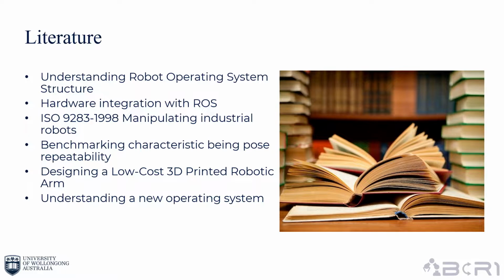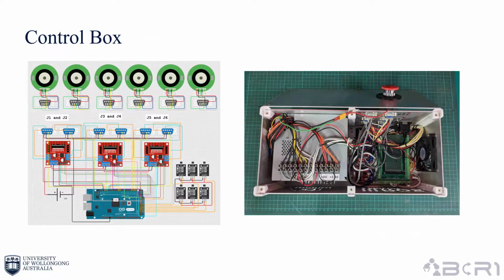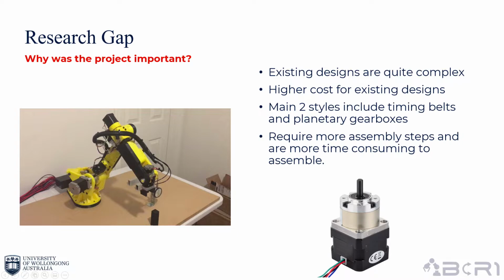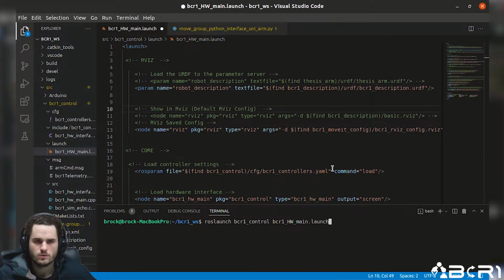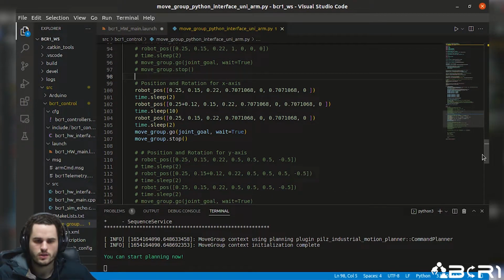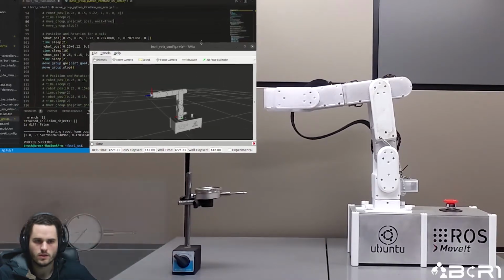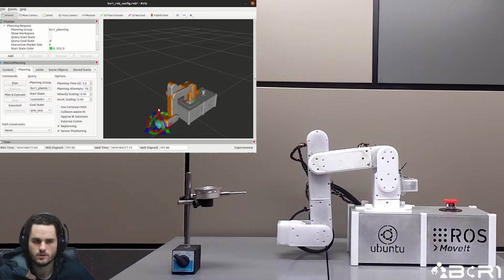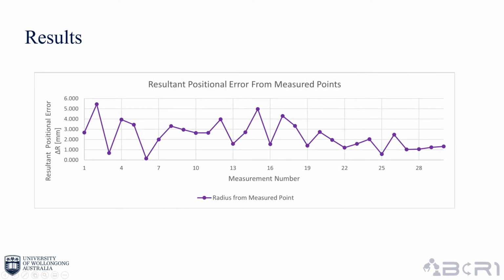3D printed robotic arm with geared encoder motors 6DOF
This Thesis project completed at the University of Wollongong is the result of a long quest to design and develop a 3D printed 6-DOF robotic arm using geared motors for educational purposes. Brock Cooper has successfully accomplished this feat. It uses Robotic Operating System for control. The design is much simpler as it does not rely on timing belts as in many other similar projects.